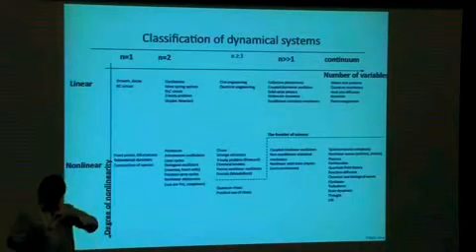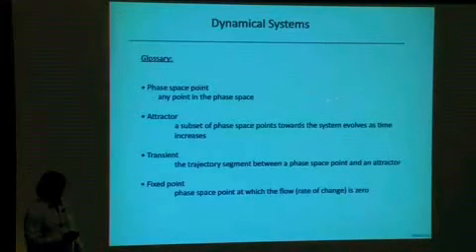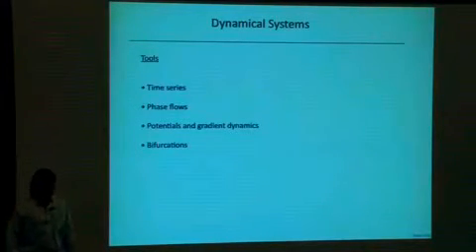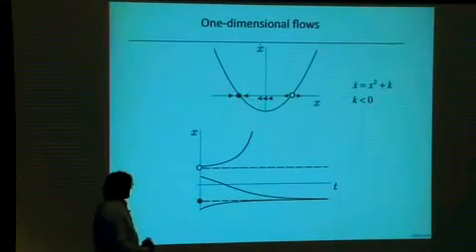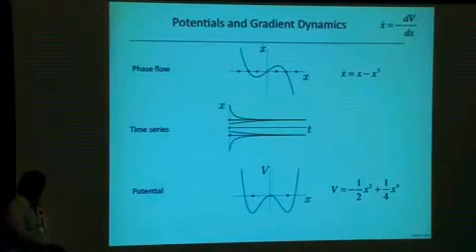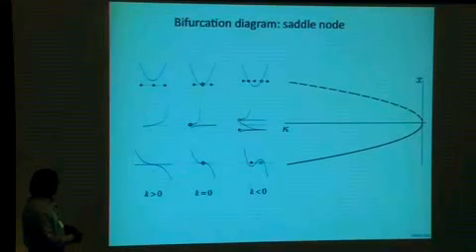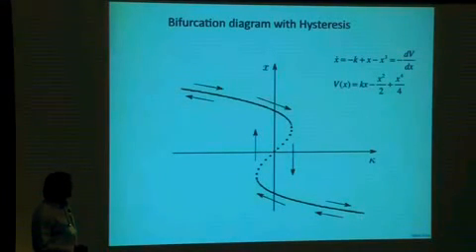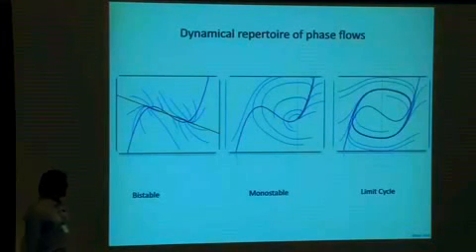Viktor Jirsa - Introduction to dynamical systems - Part 1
Viktor Jirsa -  Introduction to dynamical systems theory - Part 1
Institut de Neurosciences des Systèmes - Aix-Marseille Université

Brain Connectivity Workshop, Bernstein Center for Computational Neuroscience, Berlin, June 1-4, 2010.

An excellent, approachable introduction and very clear explanation of dynamical systems theory and its mathematics, from a theoretical physicist with an interest in brain dynamics and behaviour (e.g., see Jirsa's Virtual Brain - link above).
Topics include stable and unstable fixed points and attractors, phase flow, stability and loss, bifurcation types, potential function, control parameter, etc.